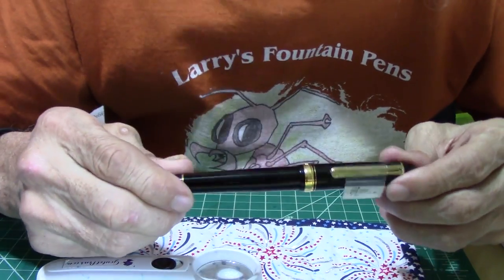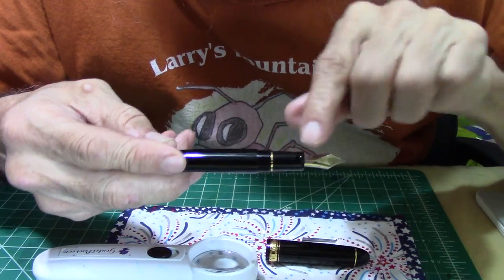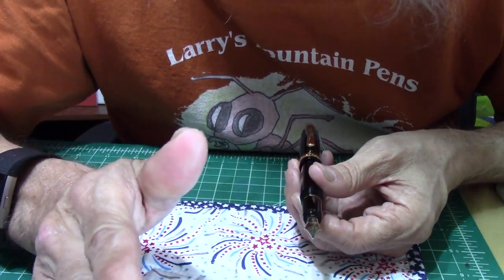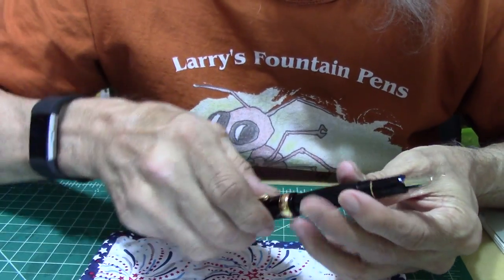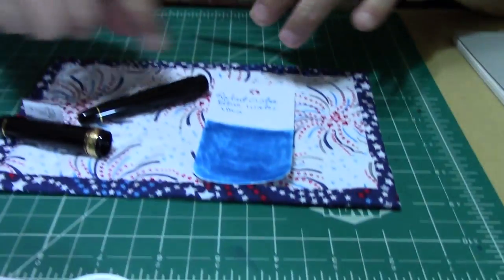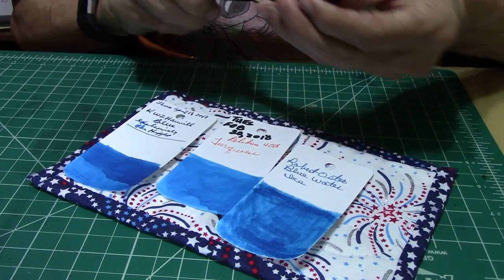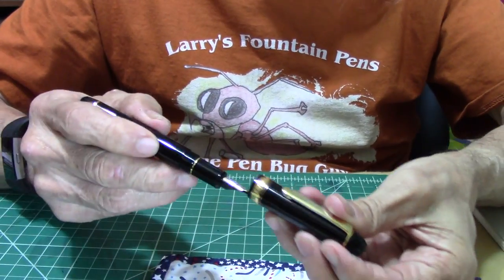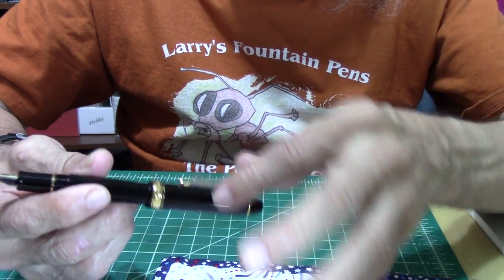Episode 511 Platinum 3776 Music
After a very long wait and watching many reviews over and over and testing pens and giving it a lot of thought, I purchased the Platinum Music pen.  For me, it was an immediate connection.  I've written with this pen for a full day and a half and had to re-ink the pen today.  The rest is in the review.

LIKE:  Did you like this video?  Please hit the "like" button!